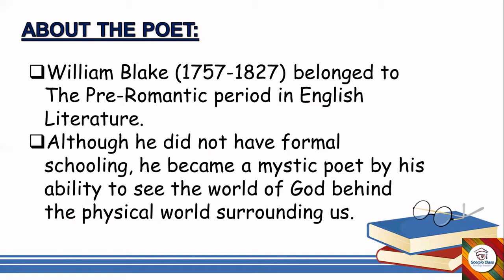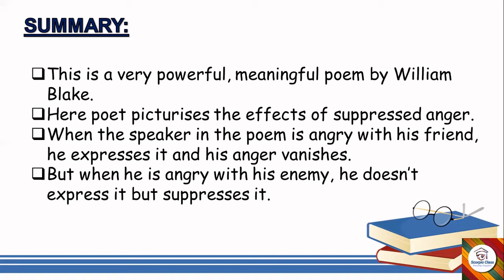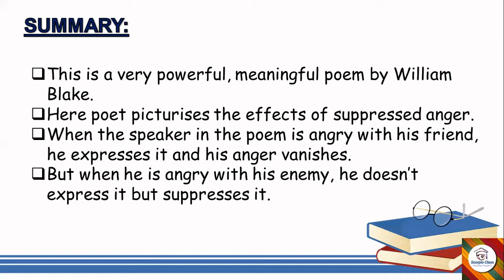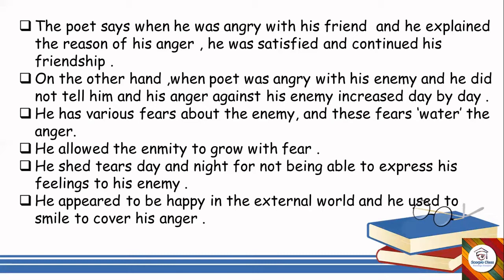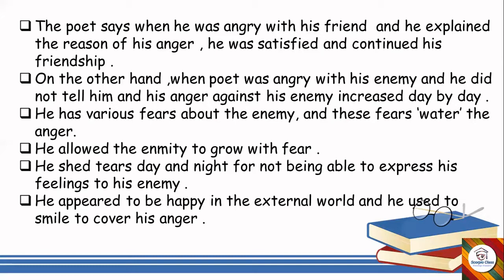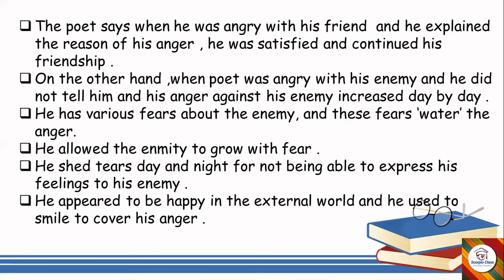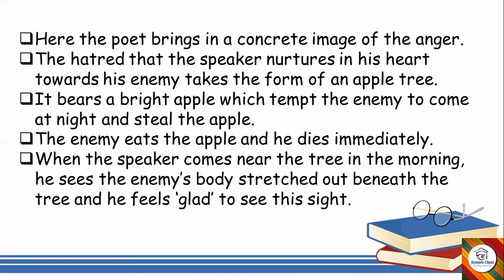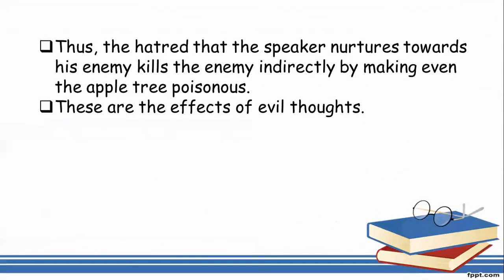POISON TREE SUMMARY#SSLC KARNATAKA BOARD#FIRST LANGUAGE#SCORPIO CLASS#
A POISON TREE SUMMARY MAIN POINTS#
SIMPLE EASY POINTS#

SCORPIO CLASS #